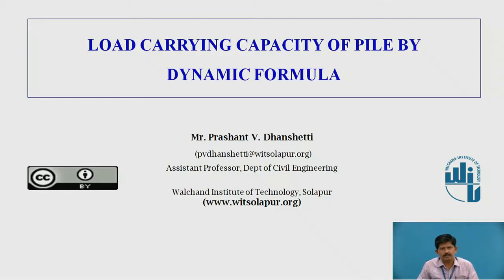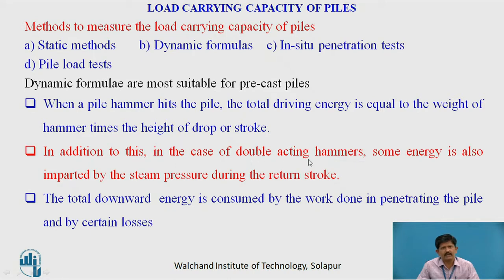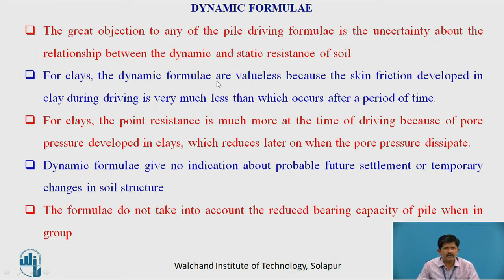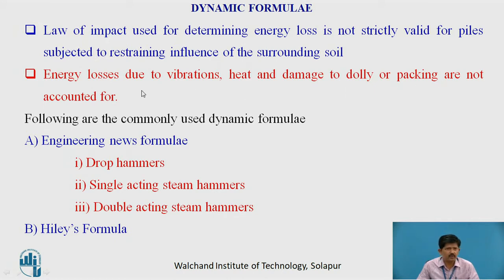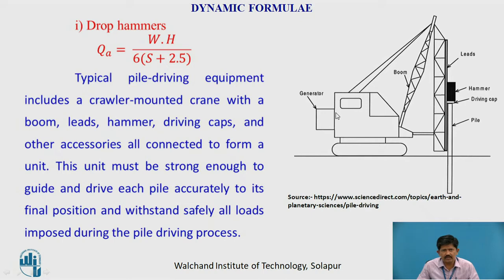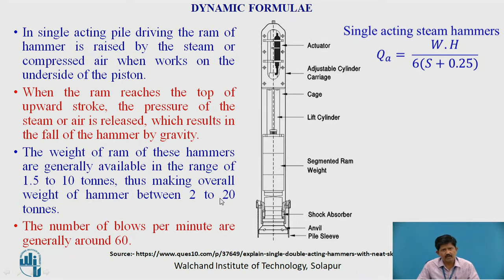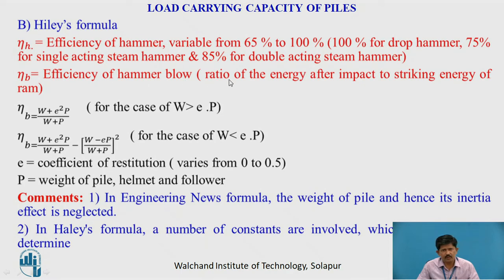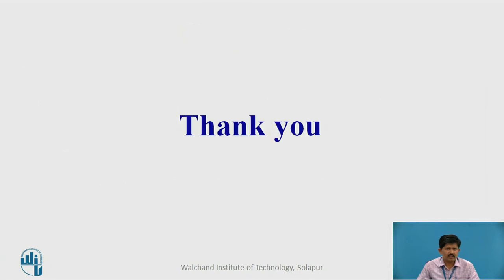Load carrying capacity of pile using Dynamic Formula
Assistant Professor,
Walchand Institute of Technology,
Solapur